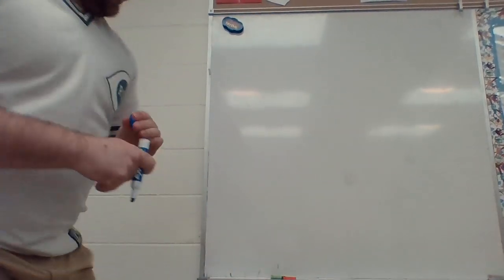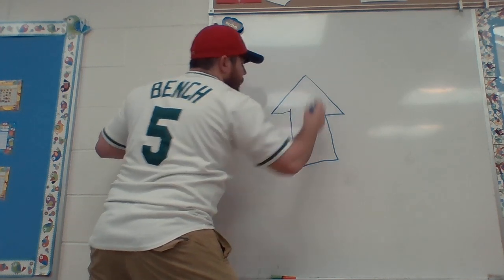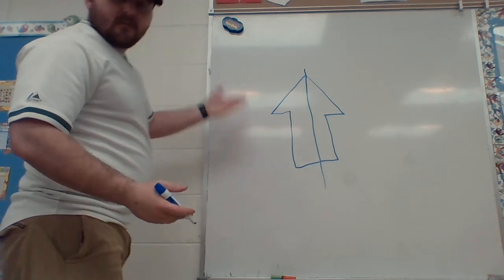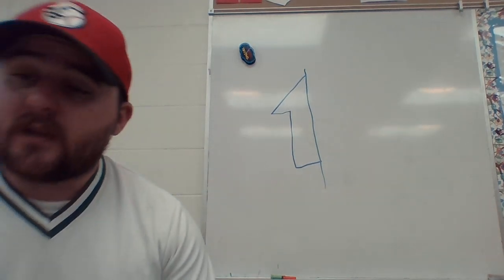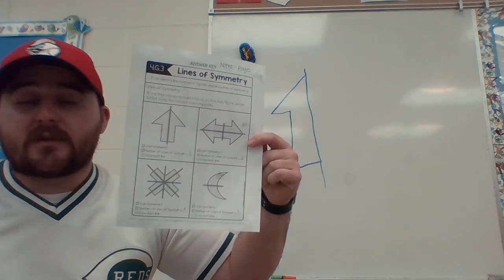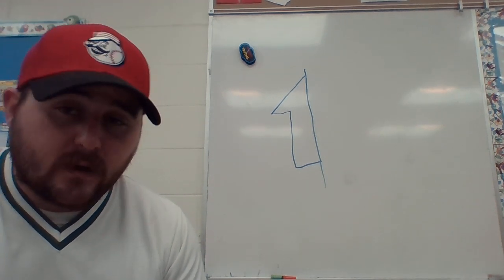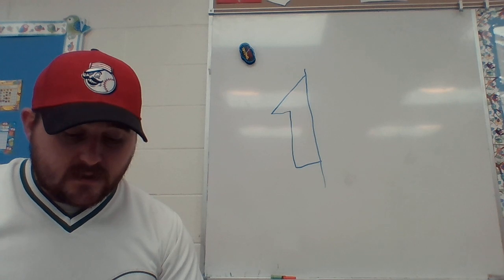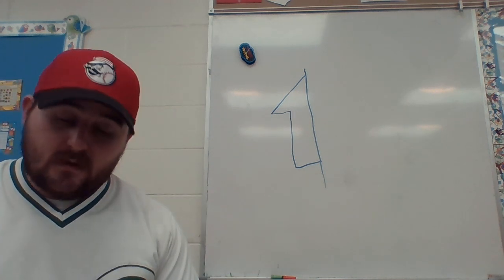Day 2 of Math (4th Grade) NTI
Day 2 of Math